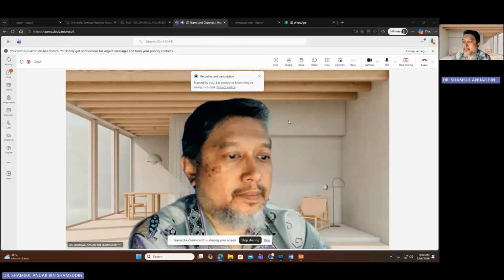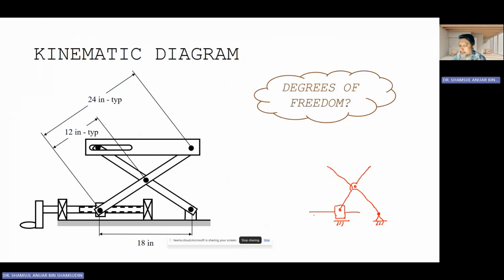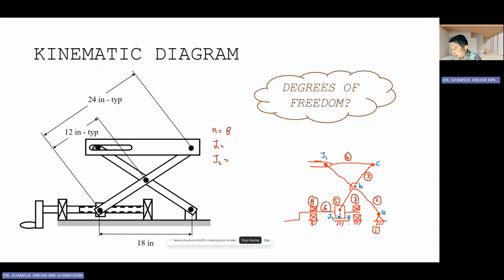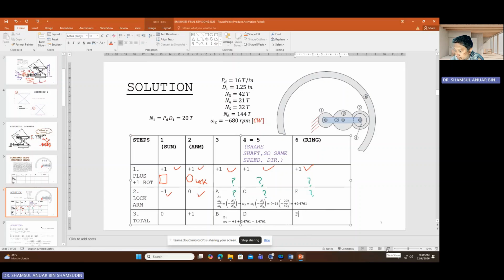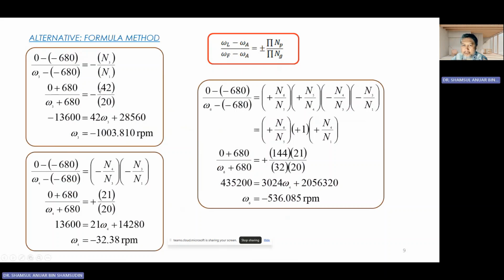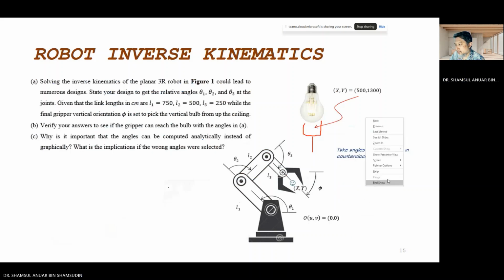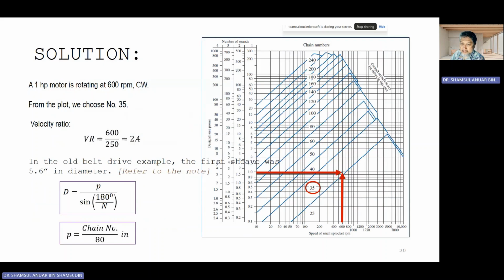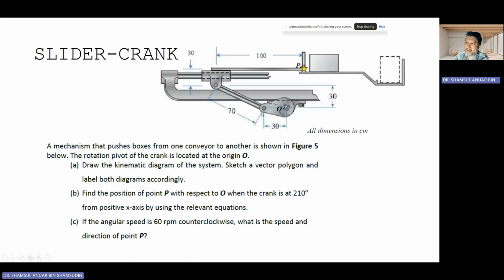REVISION 2026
PREPARATION FOR FINAL EXAM